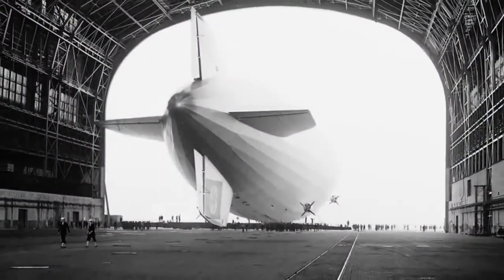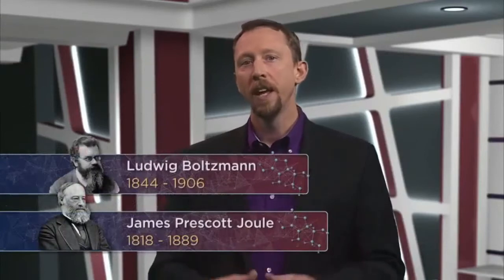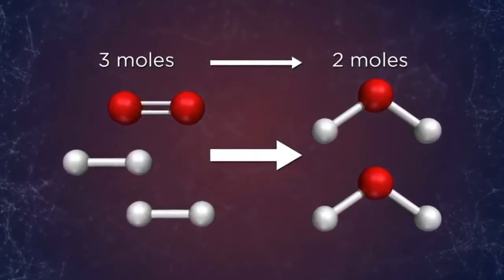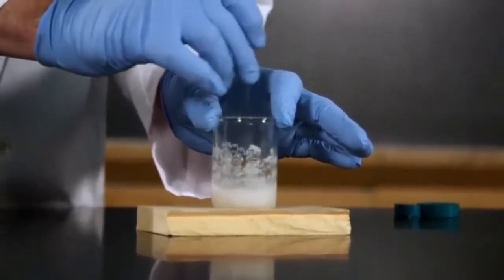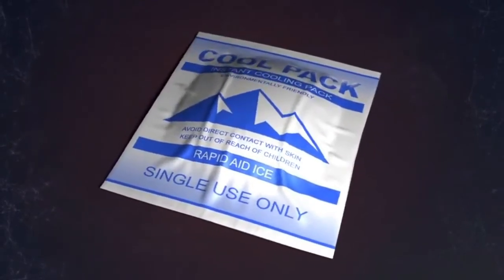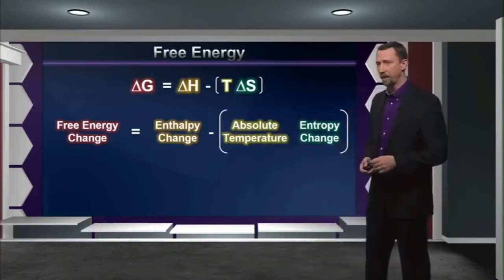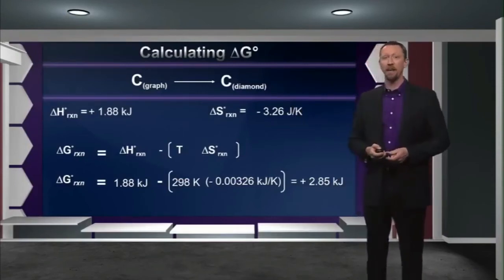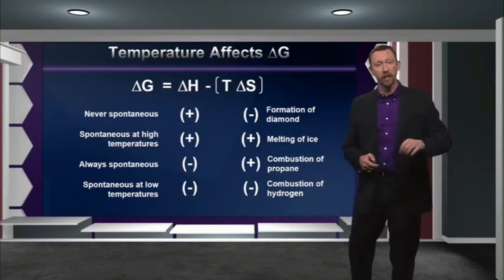Chemistry Tutorial Video Influence of Free Energy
If the natural tendency of systems to lower their overall heat—or
decrease their enthalpy, as Joule observed—and the tendency of a
system’s entropy to increase—as mandated by Boltzmann—ever
collided, who wins? What happens when exothermic reactions reduce
the entropy of a system? And what happens when endothermic reactions
increase the entropy of a system? In this lecture, you will explore these
questions as you learn about an equation that can account for both of
these reaction‑driving forces simultaneously, predicting which reactions
we can expect to take place and which we can expect not to.